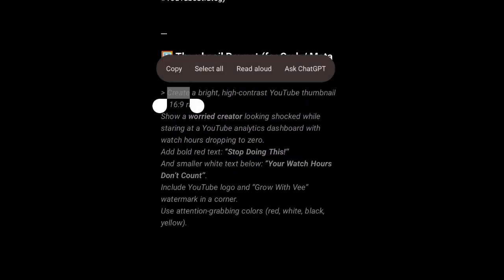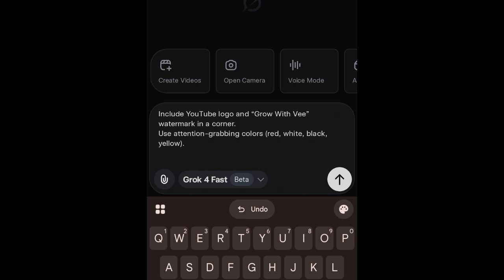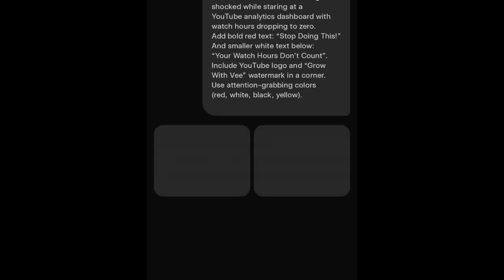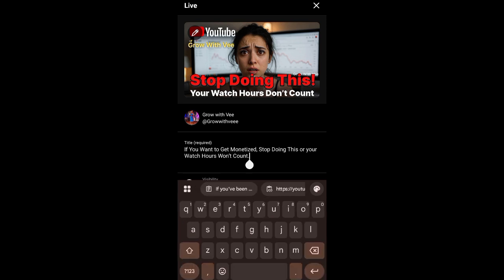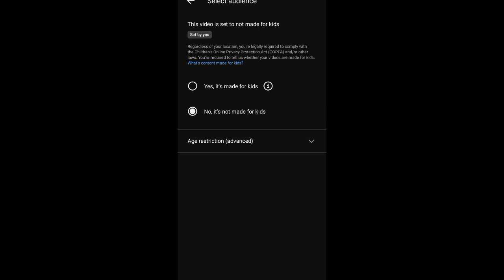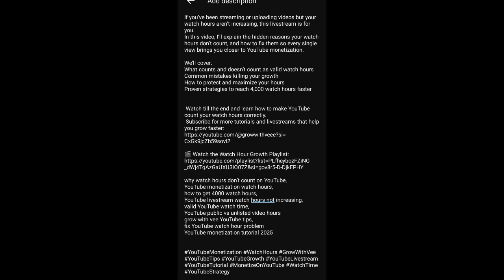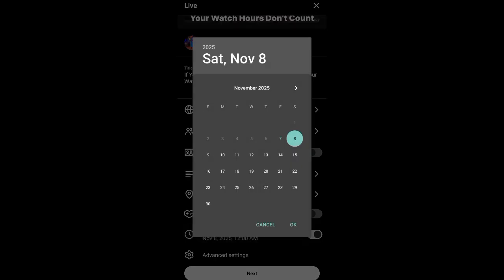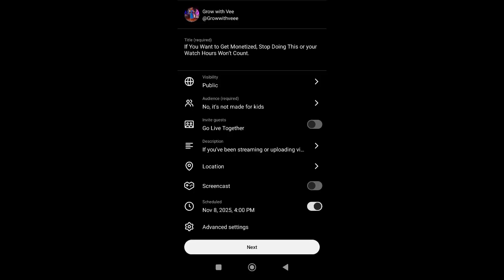How to Schedule Your Livestream on YouTube (Step-by-Step Guide)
Learn how to schedule your livestream on YouTube the easy way! 🎥
Whether you’re going live from your phone or computer, this step-by-step tutorial will show you exactly how to set up your stream, customize your thumbnail, and notify your viewers in advance — so you can go live smoothly and professionally.

Watch till the end for bonus tips on making your livestreams more engaging!

how to schedule livestream on YouTube, YouTube livestream setup, how to go live on YouTube, schedule live stream from phone, schedule live stream from PC, YouTube live tutorial 2025, Grow With Vee YouTube tips, how to schedule a live video on YouTube, YouTube live streaming for beginners, YouTube tutorial for new creators